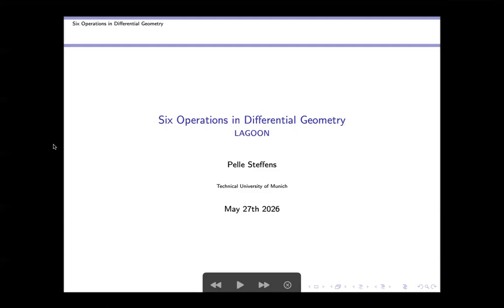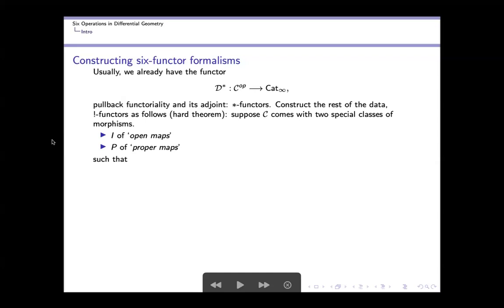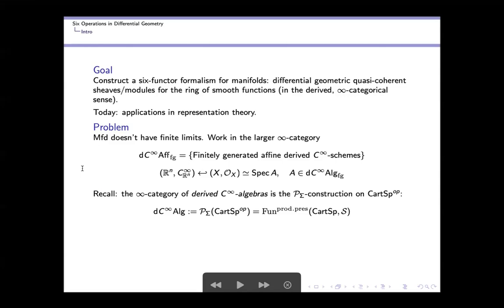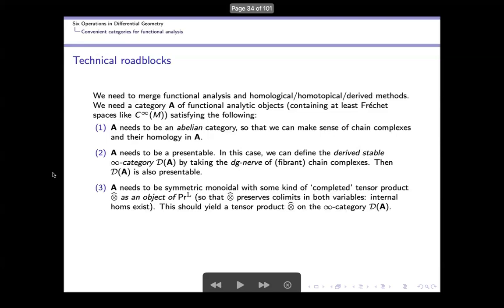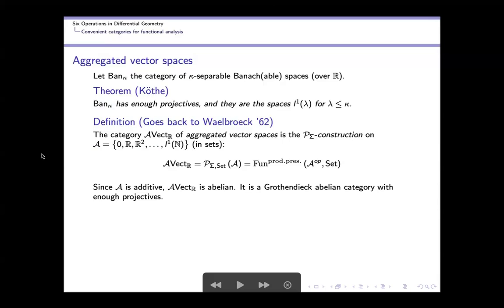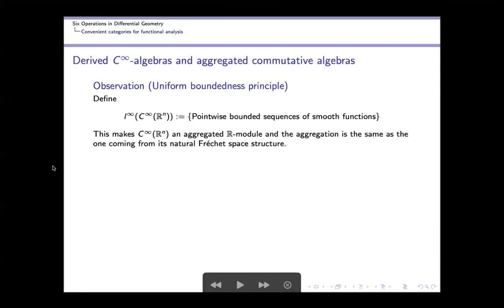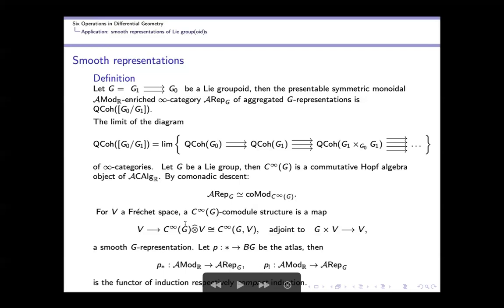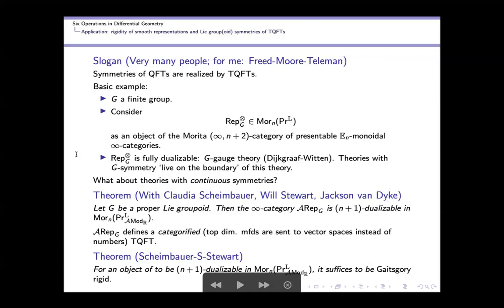Pelle Steffens: Six operations in differential geometry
Abstract: Recently, there has been a lot of interest in abstract six-functor formalisms: machines that take as input geometric spaces of some kind and output (higher) categories, usually some version of sheaves. This assignment should be appropriately local, and comes with an intricate system of functorialities and coherences. Six-functor formalisms have been constructed in algebraic and analytic geometry, leading to powerful categorical invariants. I will discuss a new six-functor formalism in differential geometry, which roughly takes a manifold to the derived ∞-category of bornological modules for its sheaf of smooth functions, and give some applications to the smooth representation theory of Lie groups and Lie groupoids, to TQFTs and to geometric PDEs.